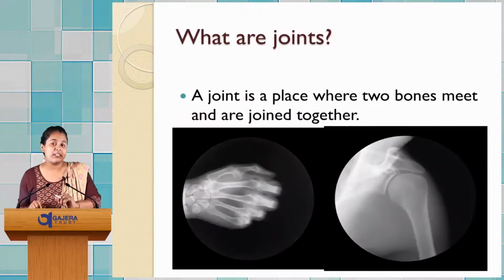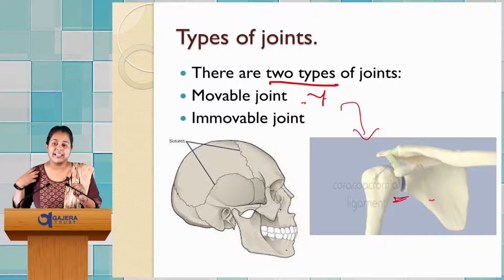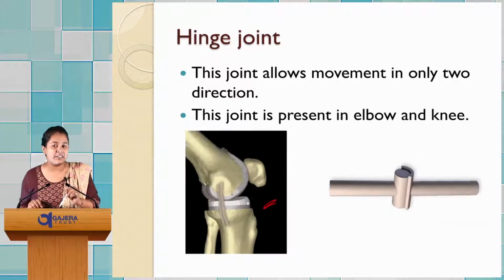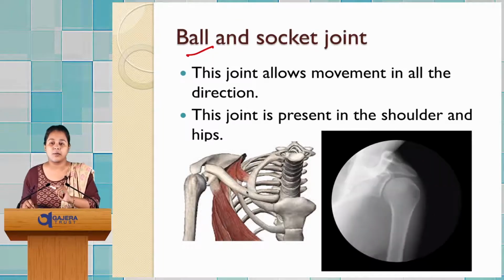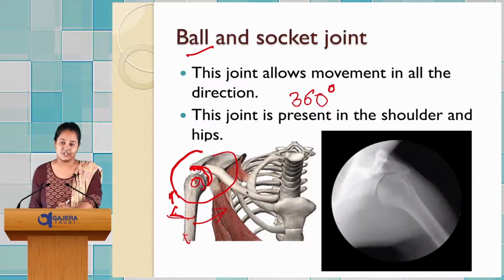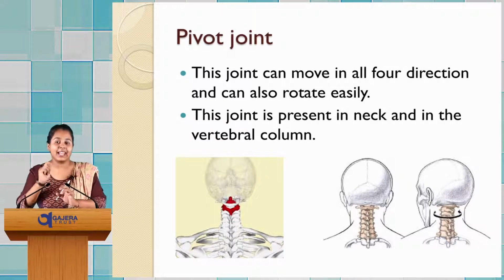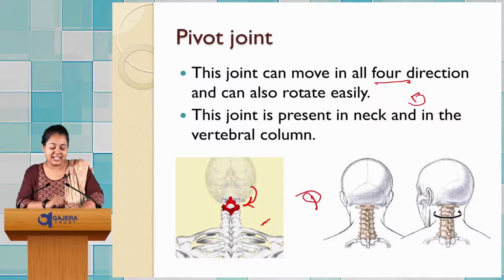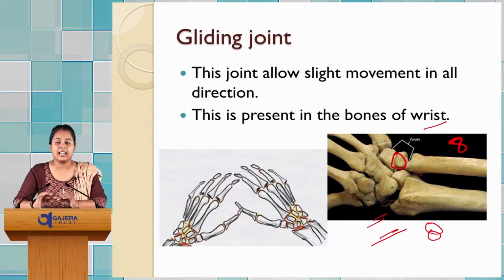Grade 6 Subject Science Topic Types Of Joints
Educator Name – Priyanshi Shrivastav
Grade – VI
Subject – Science
 Topic - Joints are regions of the human skeleton where two or more bones meet and articulate. On average, there are about 360 joints in the human body and these joints are classified based on the surrounding soft tissue structures.